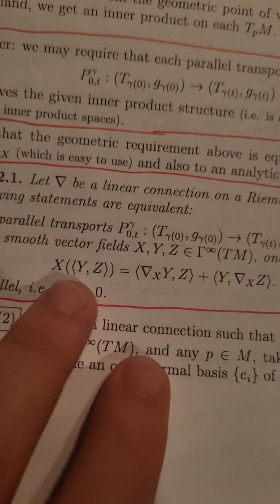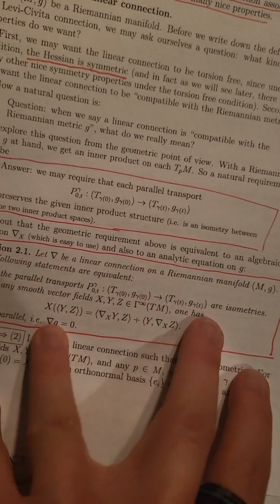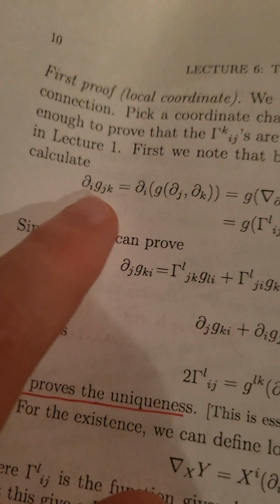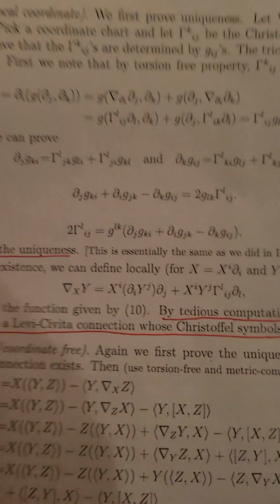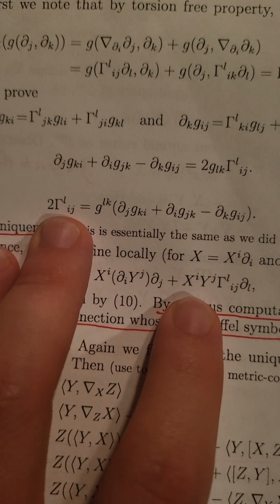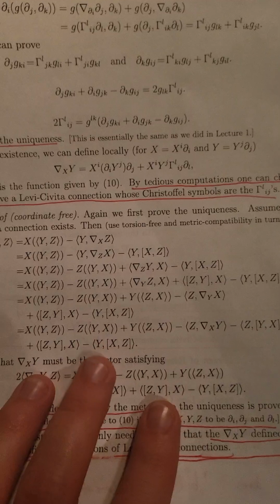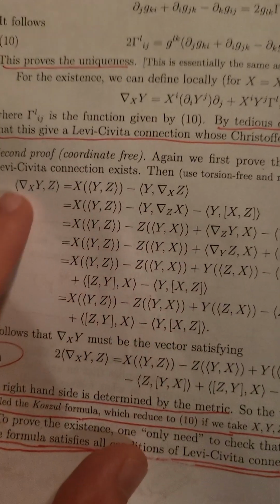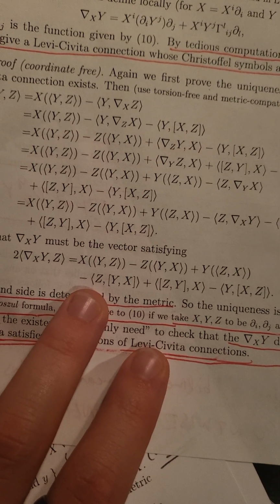Intro to DG pt6b: Levi Cevita Connection